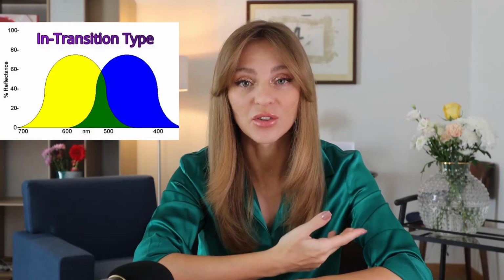Soft Autumn vs Soft Summer - The Ultimate Comparison Guide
This is a comprehensive explanatory guide on Soft Autumn vs Soft Summer & What's an "In Transition" type. I took Kate Moss as a Soft Autumn, Bella Hadid as a Soft Summer and Kate Middleton as an In Transition Type and explained why she is not a Soft Summer color palette.

For those who doubt: I have a Master's Degree in Fine Arts, and there is a thorough explanation of what a color is, not from some stylist's book but from the actual artistic point of view.